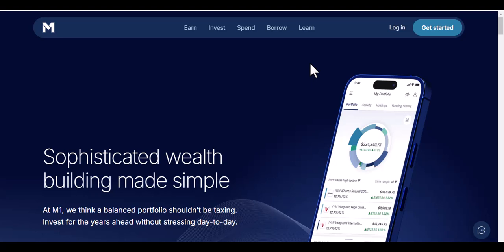What is the M1 in finance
In this video we talk about What is the M1 in finance